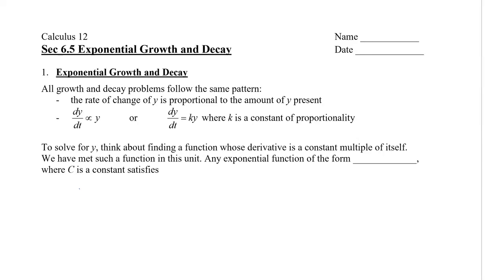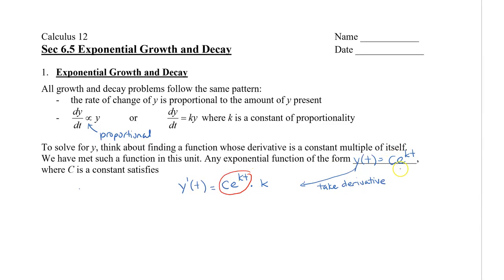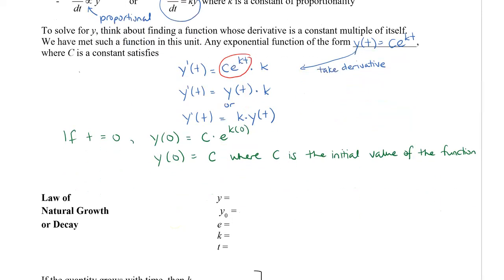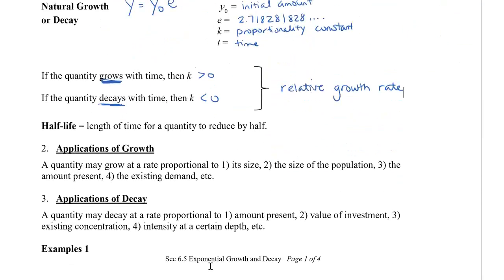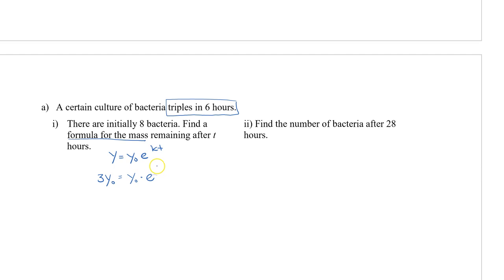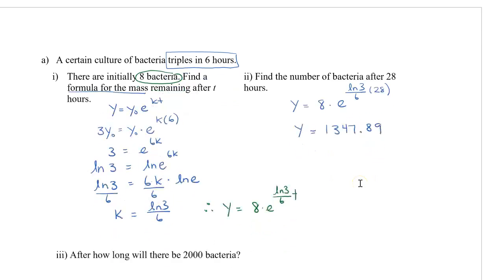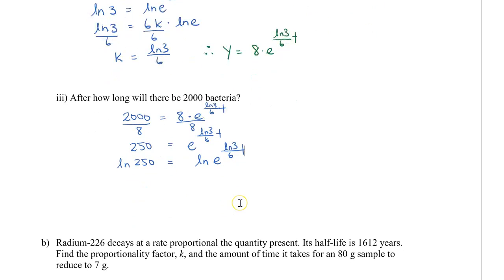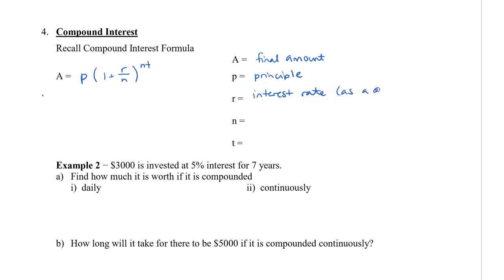Calculus - Sec 6.5 Exponential Growth and Decay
This video will show you how to solve natural exponential growth and decay problems.